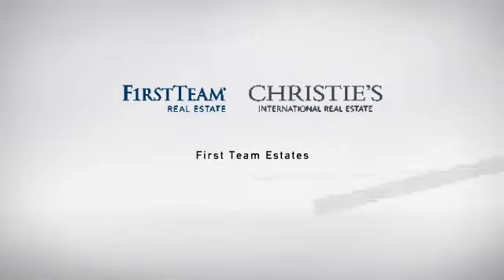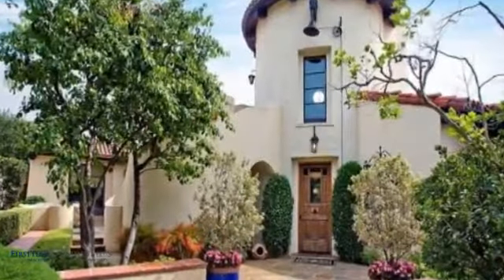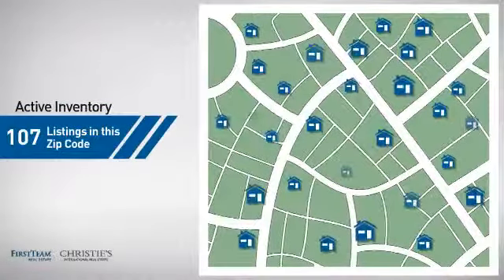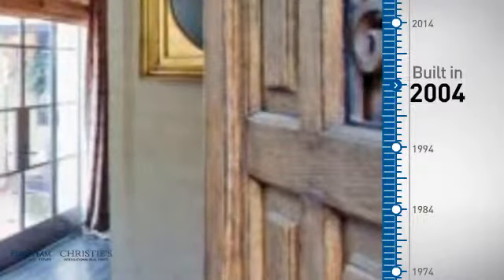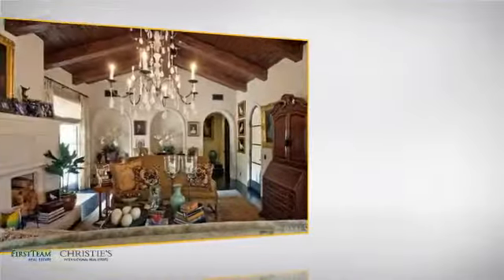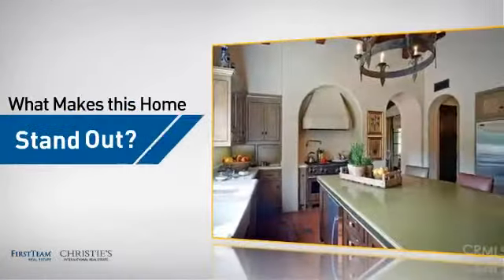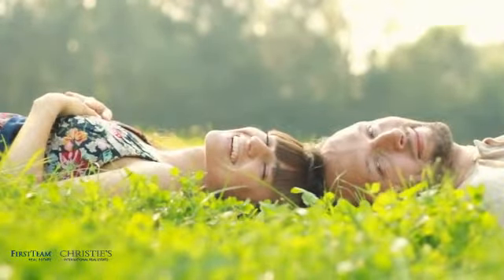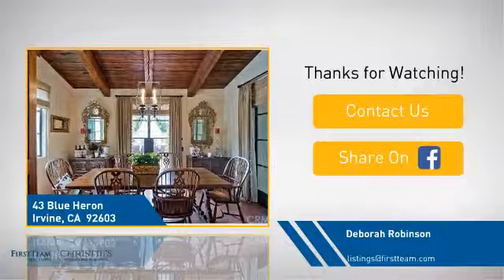43 Blue Heron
We are excited to offer 43 Blue Heron, a magnificent estate located in the exclusive Shady Canyon community. This stunning property boasts approximately 6,800 square feet of single √Ç¬≠level living designed by renowned architect David Ko of Angeleno Associates.  The 4 bedroom, 5.5 bath estate enjoys dual street frontage. The √¢‚Ç¨≈ìCalifornia√¢‚Ç¨¬ù style, created by Wallace Neff, permeates all facets of the estate.  The Ojai Ranch √Ç¬≠inspired themes, custom-built adobe brick silo, intimate outdoor courtyards, secluded private loggias, hand√Ç¬≠ forged wrought iron √Ç¬≠framed doors, steel windows, and artisan √Ç¬≠crafted exposed timber rafters all come together harmoniously to create a veritable masterpiece aligned with Neff√¢‚Ç¨‚Ñ¢s vision.
There are many gems to experience in the architectural jewel box that is 43 Blue Heron. The master retreat located on the main floor has separate his and her baths as well as walk-√Ç¬≠in closets.  The thoughtfully designed home theater is equipped with professional, cutting√Ç¬≠edge technology.  The kitchen is a true chef√¢‚Ç¨‚Ñ¢s workspace with all stainless steel appliances and an oversized entertainment island.  Critically√Ç¬≠ acclaimed wine cellar, pool and spa, an outdoor dining pavilion with a secondary outdoor kitchen, formal dining and signature bell tower.